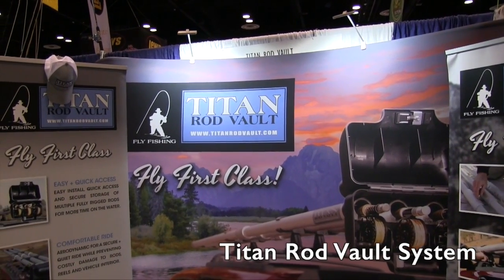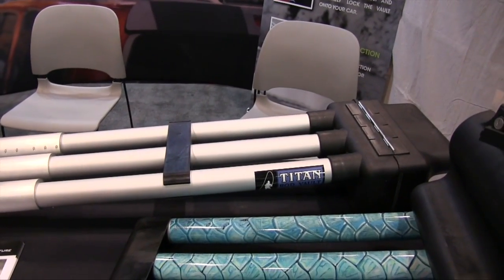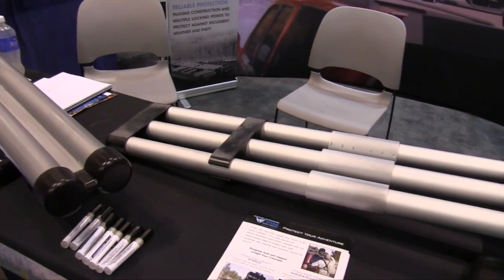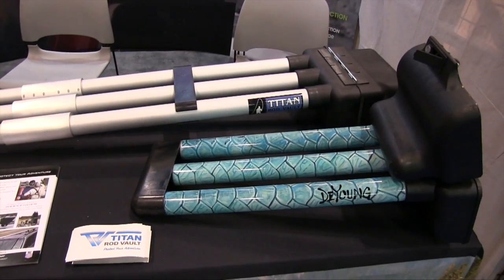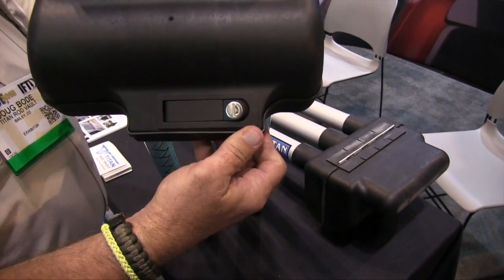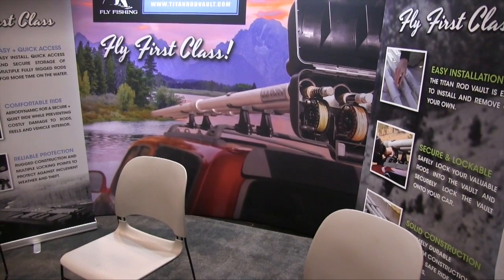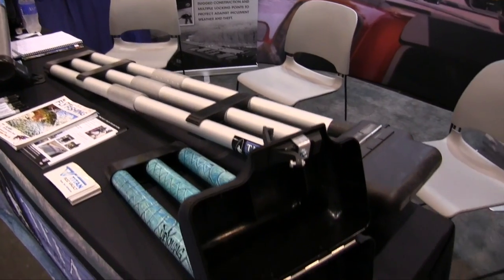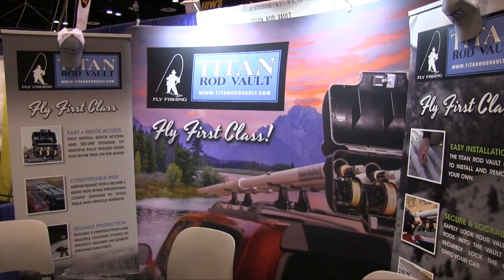Titan Rod Vault Pro Fly Rod Secure Storage System | Weekend Sportsman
The Rod Vault PRO
The Rod Vault PRO is the #1 selling fly rod carrier on the market with thousands sold worldwide! Built from the very highest quality aircraft grade aluminum and high quality Polycarbonate, The Rod Vault PRO will ensure security and superior protection for your best fly fishing rods on all your fishing trips!